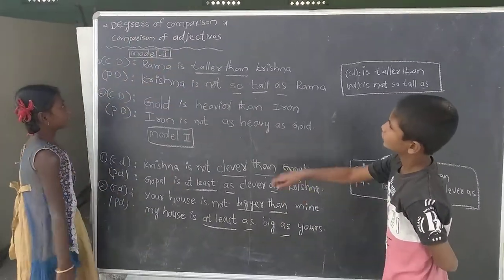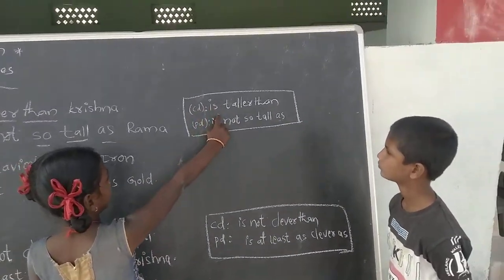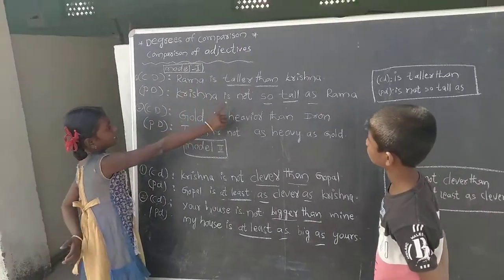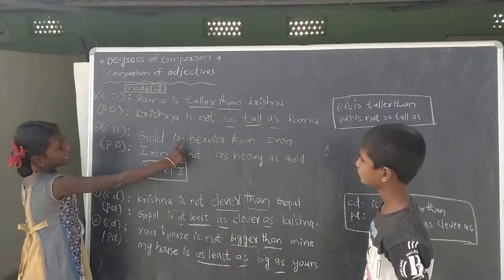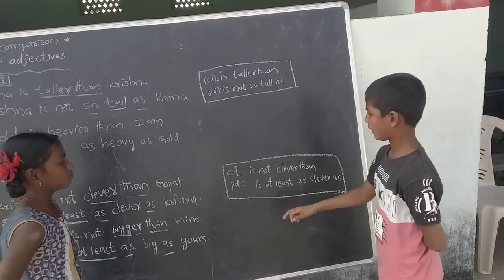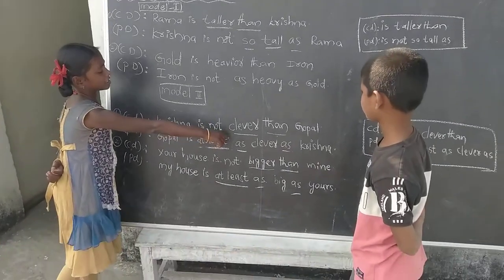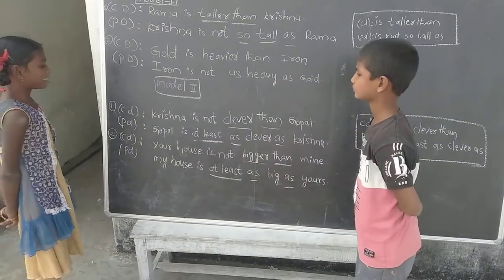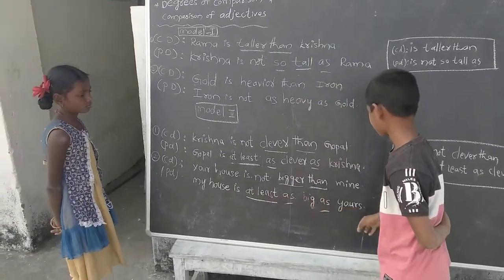deegrees of comparison model1and2 daffodil's veepanagandla